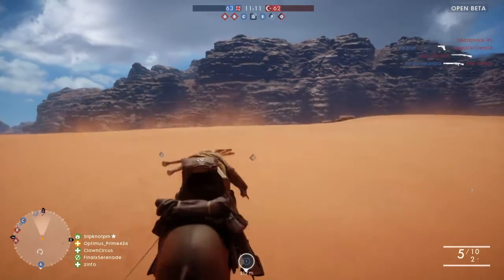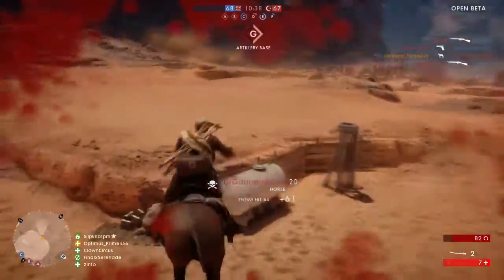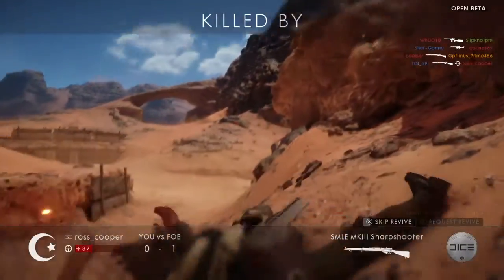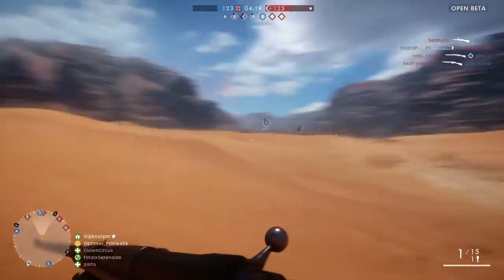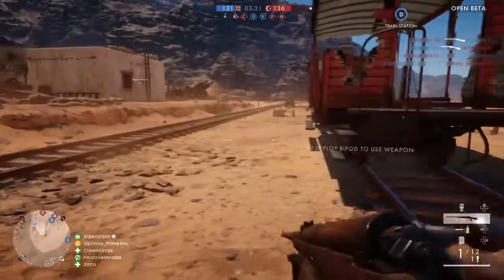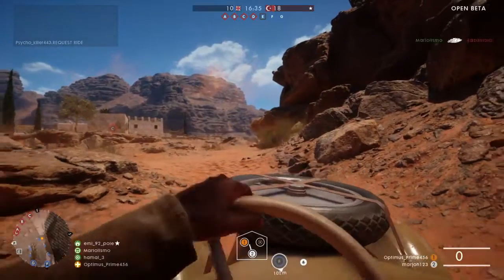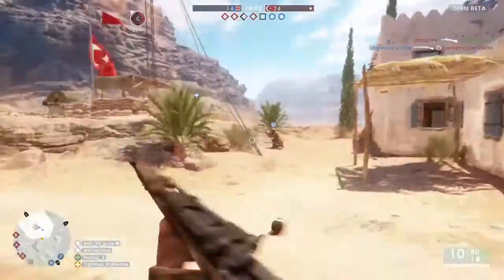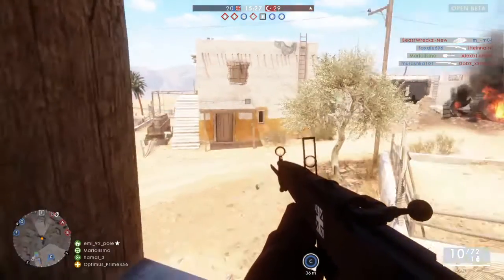Battlefield 1 Beta- Initial Thoughts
My initial thoughts on the Battlefield 1 Beta. Let me know yours in the comments!

BBM Channel: C0015CFFE